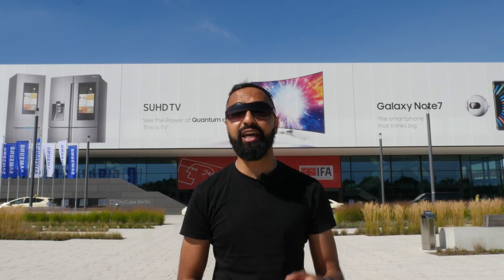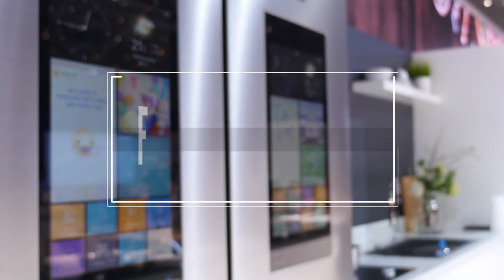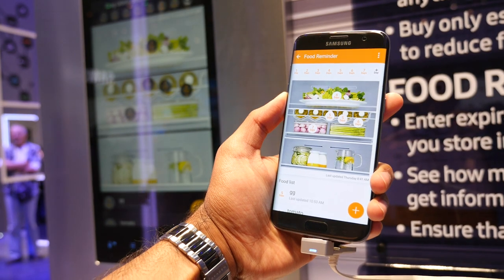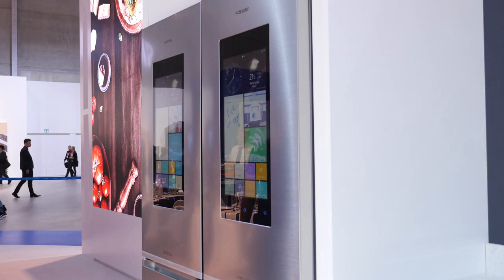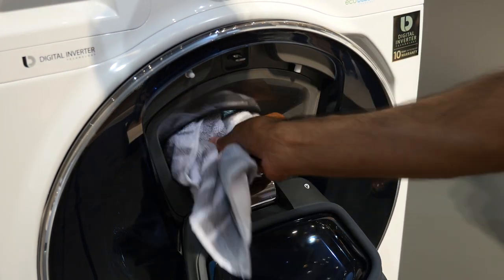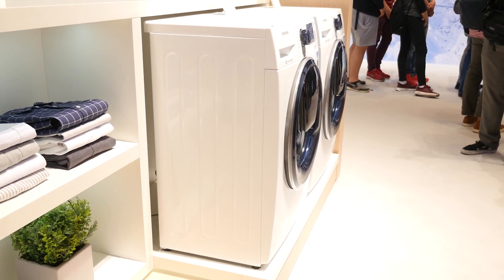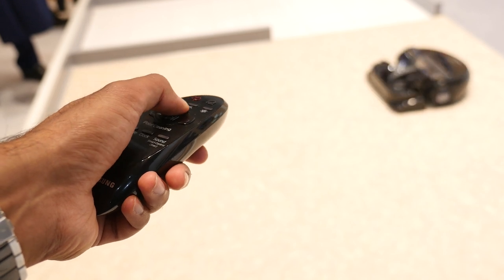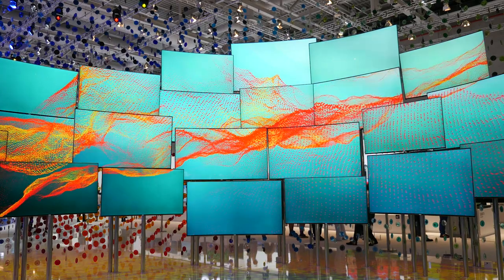The FUTURE of Smart Home Tech with Samsung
Samsung flew me out to Berlin for IFA 2016 to check out some of their latest Smart Home Appliances including the Family Hub Refrigerator, the AddWash Washing Machine and Powerbot Robotic Vacuum Cleaner.